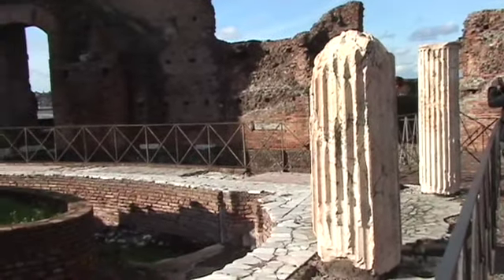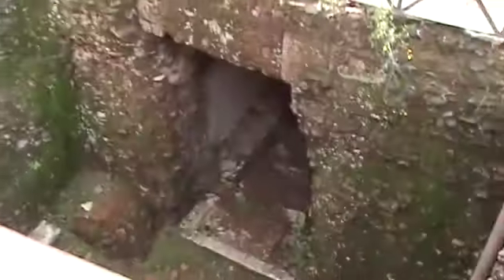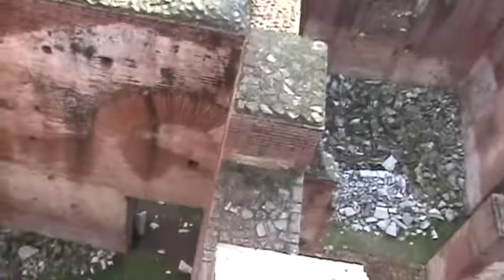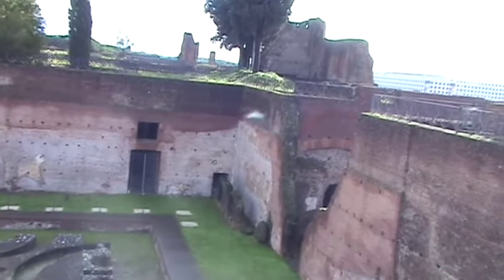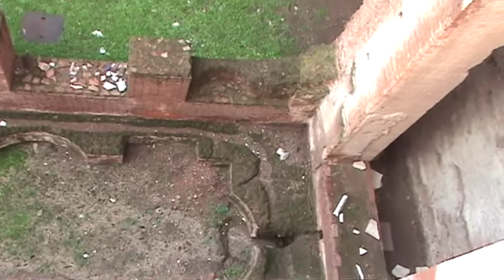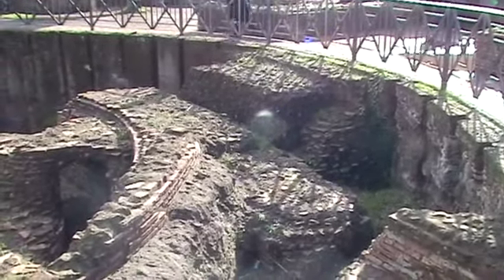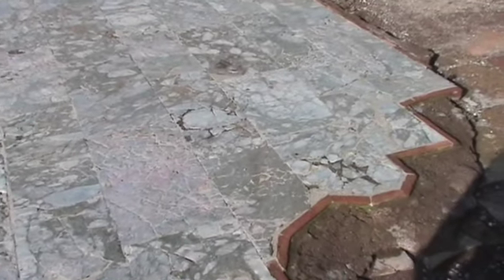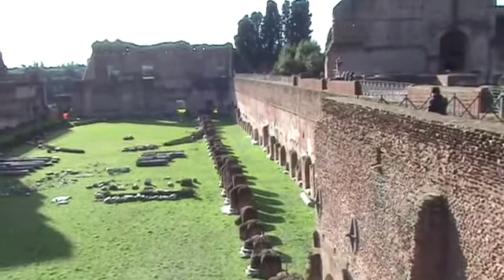79 Italy: Rome : Forum, Coliseum, Domitian’s StadiumSD 480p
00:00 INTRO: ** Forum walkabout ...
01:01 *** more Coliseum
03:47 metro to Piazza Navona ...
06:40 ** Domitian’s Stadium